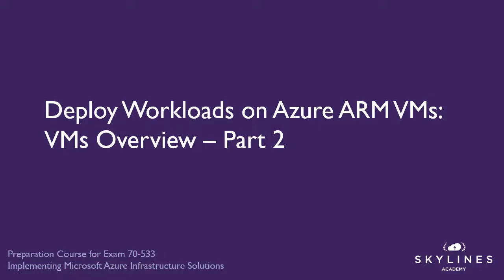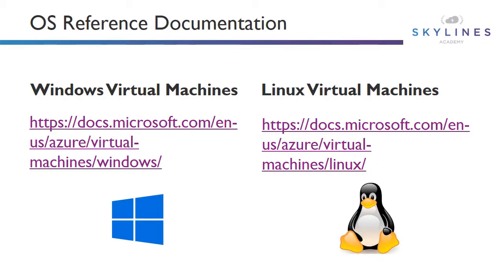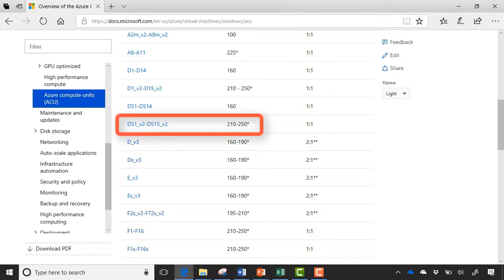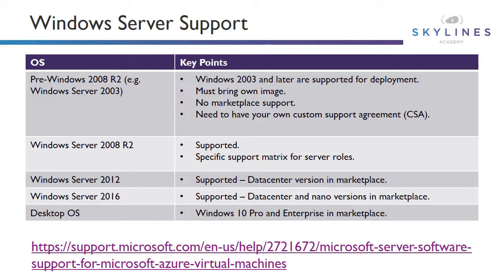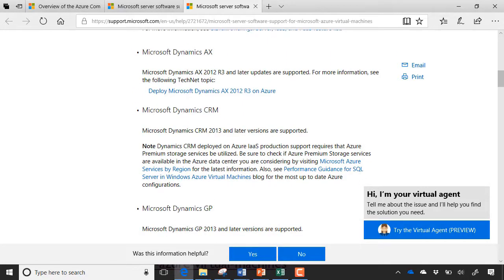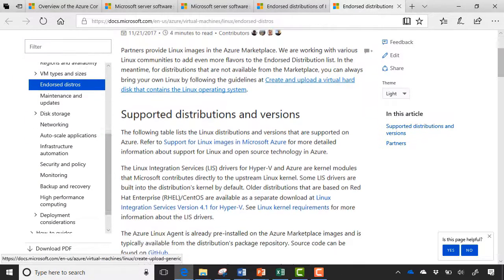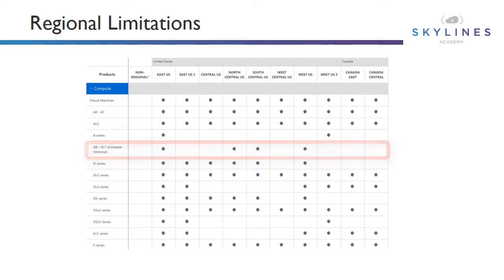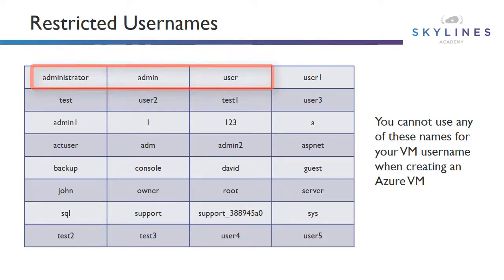Azure Training (AZ-100/AZ-103) - Virtual Machines - Overview - Part 2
Learn Azure Virtual Machines with this FREE module from the Skylines Academy 70-533/AZ-100 course.

and on Udemy.